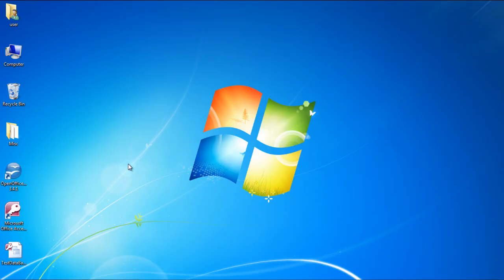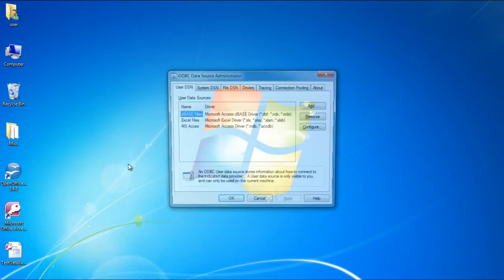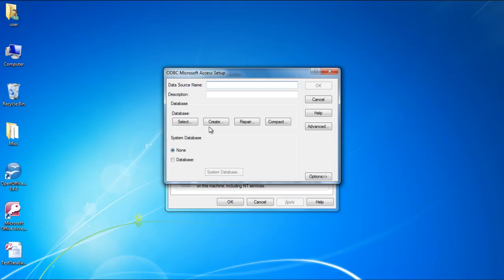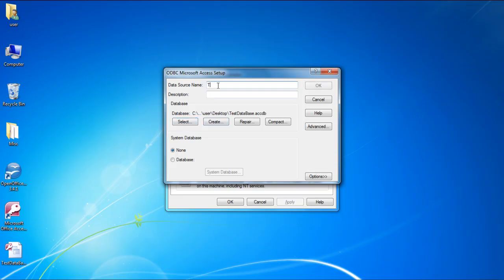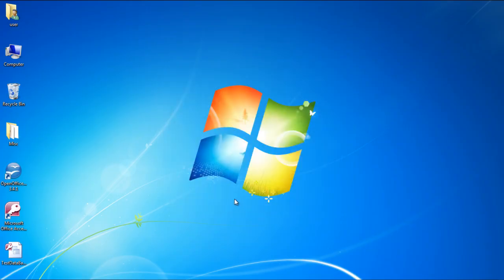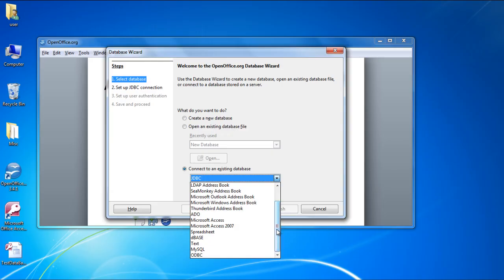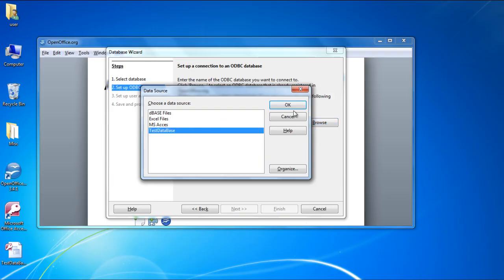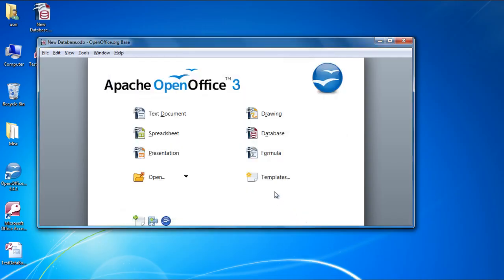Open Microsoft Access Files in OpenOffice and Resolve Compatibility Issues Smoothly